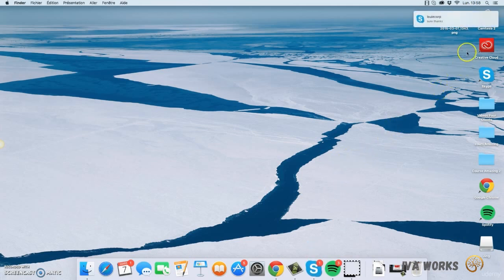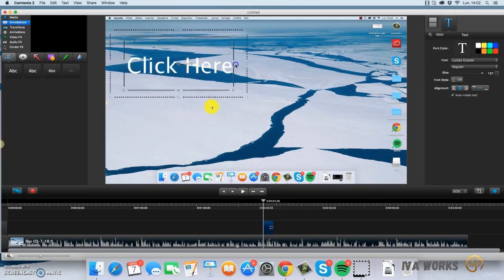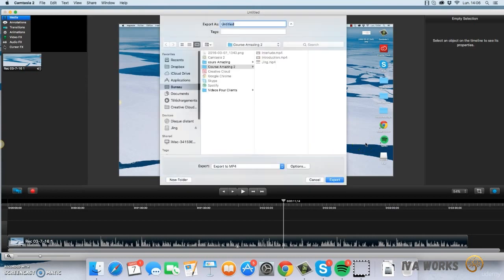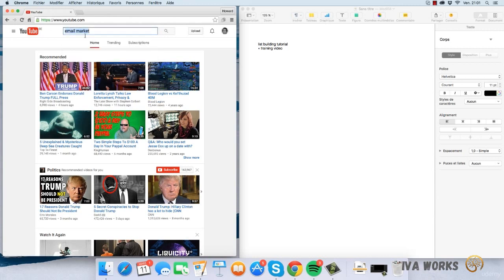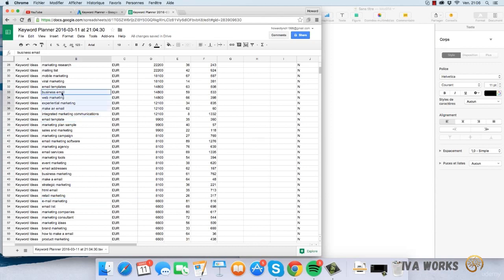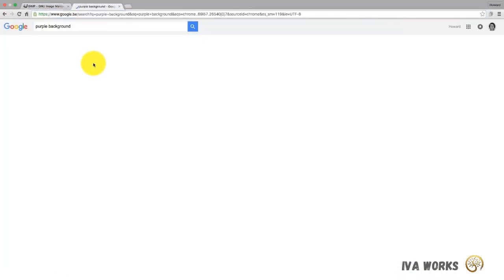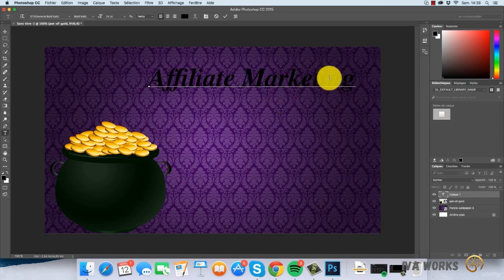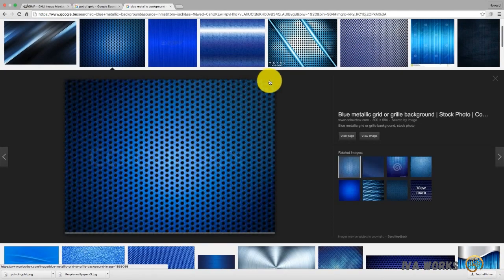Using Camtasia the Easy Way || 2020 YouTube Hack Paying For Engagement || PART-05 || IVA works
In this video we are going to learn 3 parts
1. Using Camtasia the Easy Way
2. Keywords Research In-Display
3. Thumbnails that Get Clicked On

Upskill yourself with high quality content in collaboration with IVA works on Great Learning Academy. The content is in the form of Free Courses for which you will get certificate of completion also, for free. With this you will get access to free live and interactive sessions that happen every day to help you clear your concepts and ask doubts.